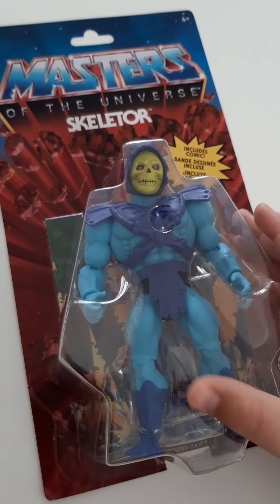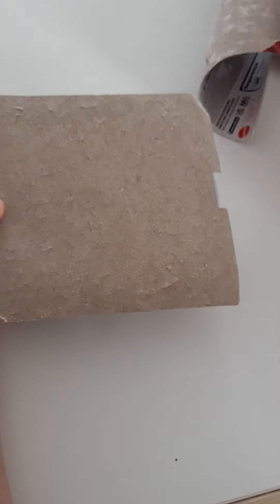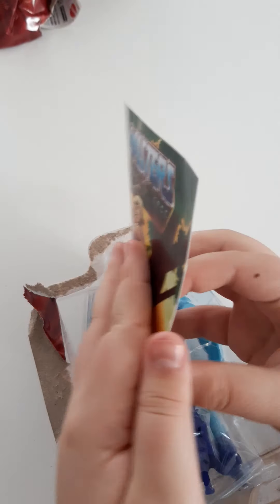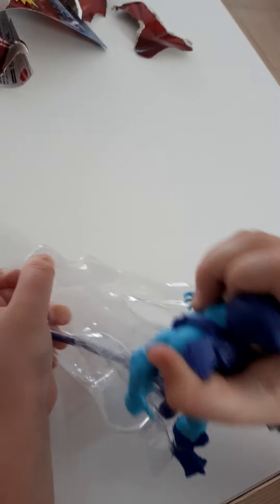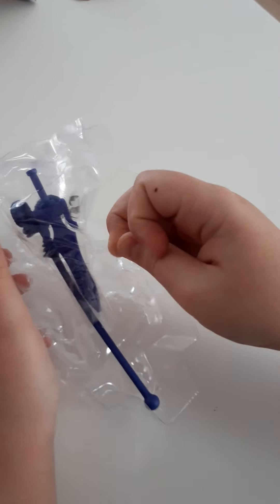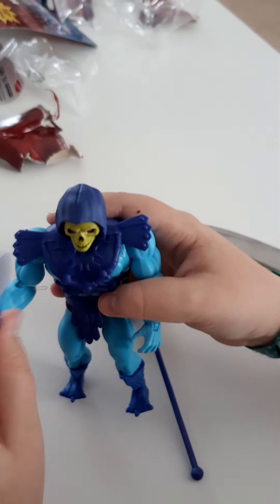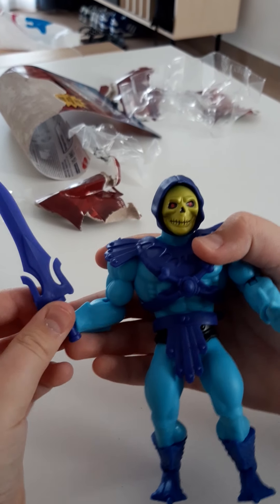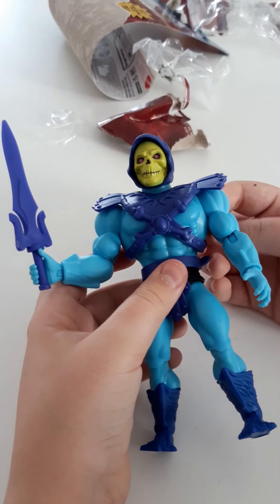Unboxing masters of the universe skeletor!👌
Unboxing Skeletor, Masters of the Universe!